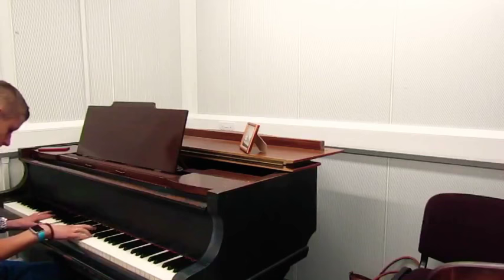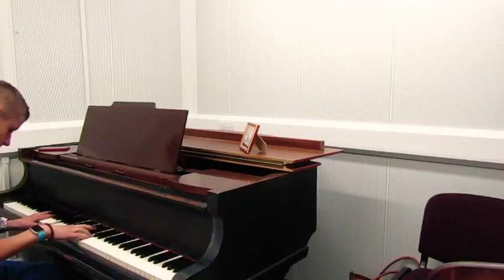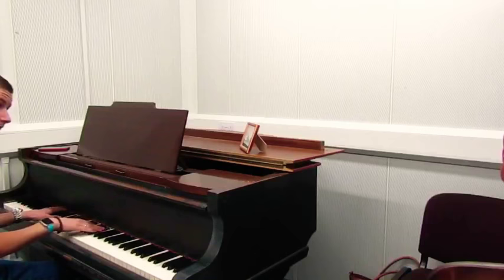Sam Smith-Writings on the wall cover by Katie Clarke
Hi, Im Katie & I am a singer. I sing various songs, genre to genre in attempt to make others happy with what they hear!💋

OR go show my Facebook page some love! Search for- Katie Clarke Singer Songwriter. Don’t forget to like the page to keep updated with new videos!💋
Bookings:

I am happy to be hired all across the UK, i have sung at Weddings, christenings or standard gigs in general. I have various experience & love to make your special day, that much more memorable

Contact On the Social Media Above or Ring via 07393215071.
If you do not get through leave a message regarding what you require, when you require it & we will get back to you ASAP!